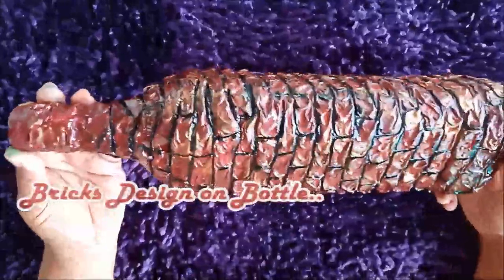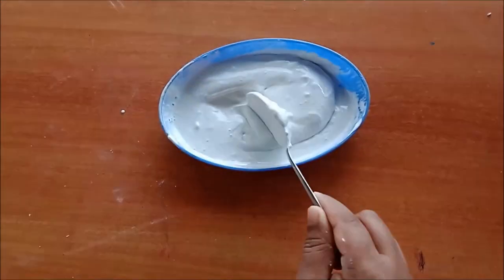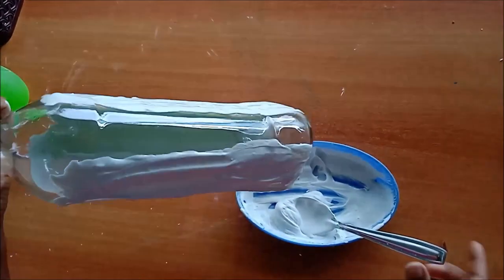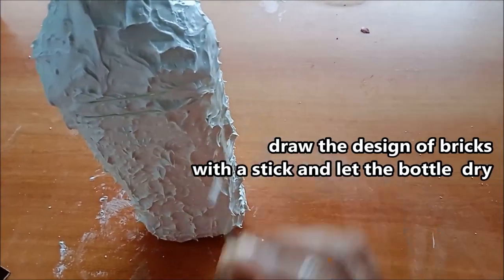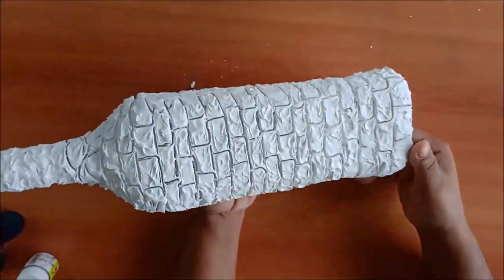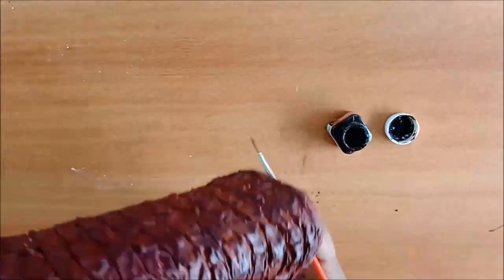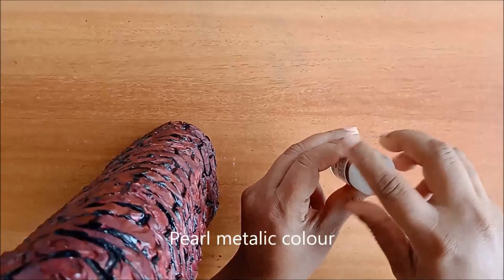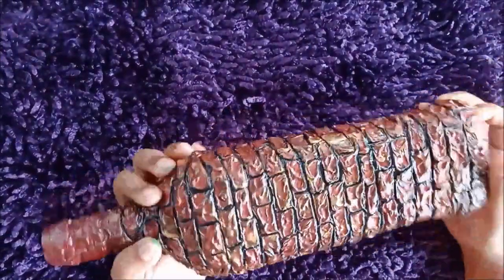How to do a brick design on bottle / Bottle Decoration / Brick Design on bottle / Home Décor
Hello viewers, today I have come up with a bottle decoration idea with wall putti. I have done a brick design with wall putti and fabric paint.

Please do watch and try to make ...